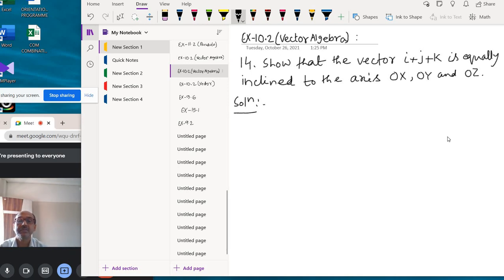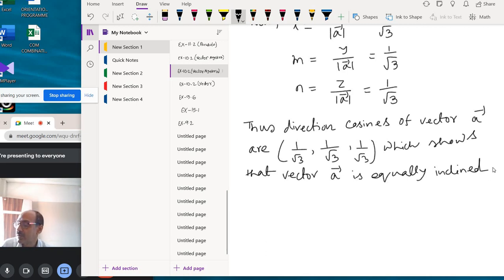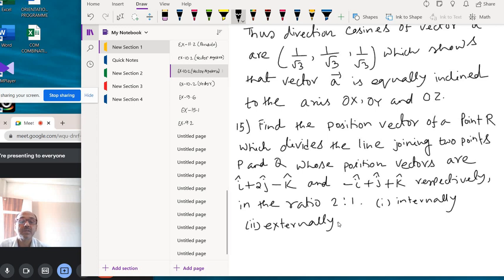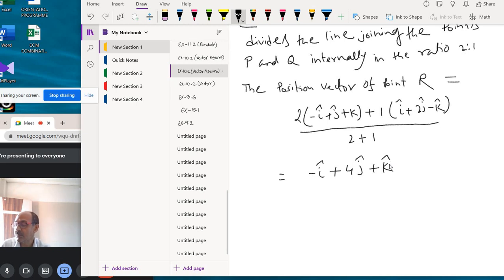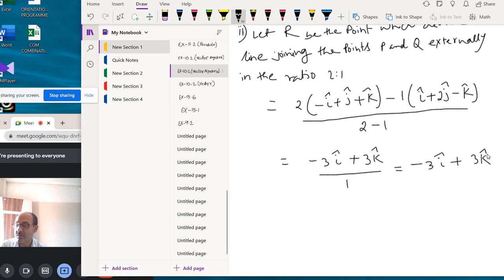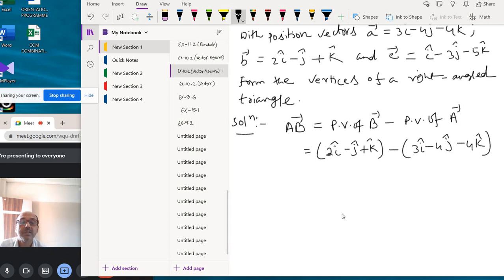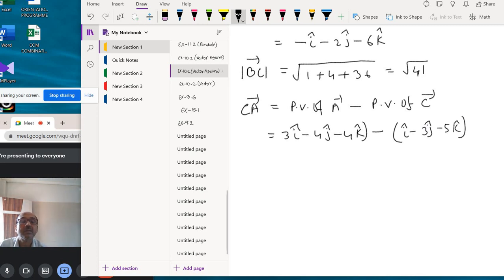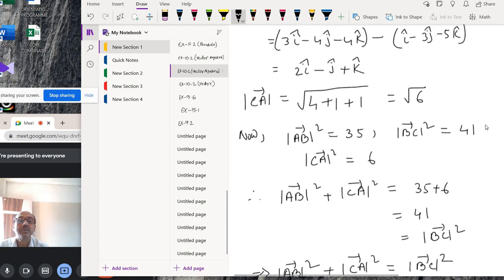VECTOR 1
Vector Algebra